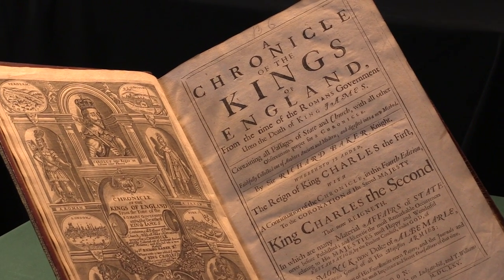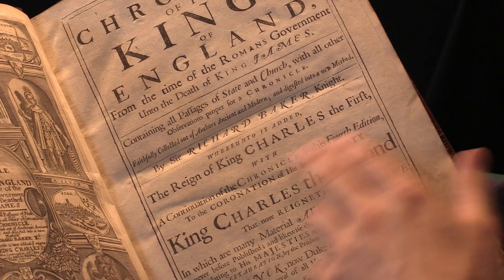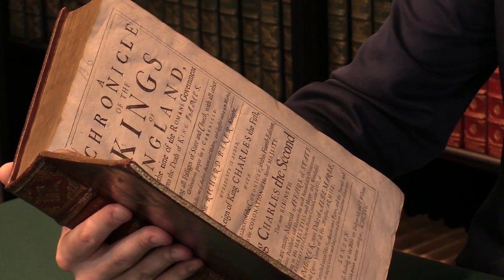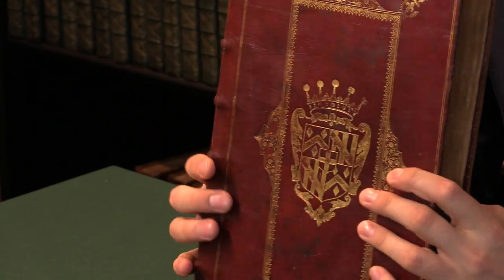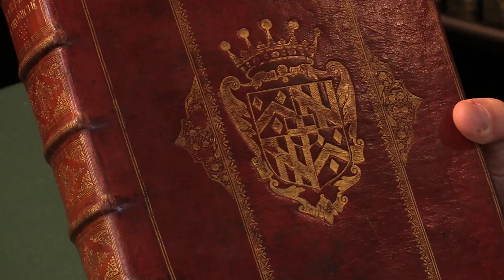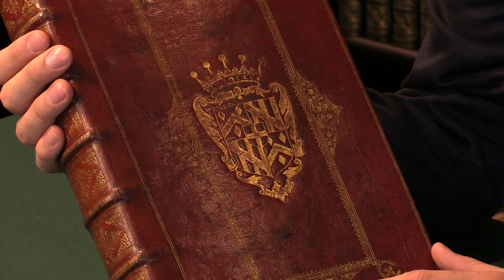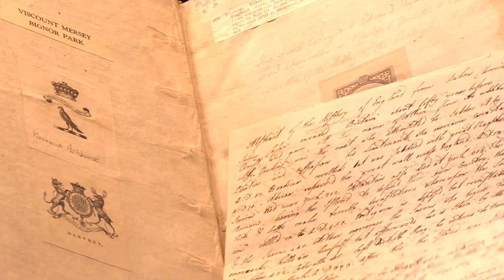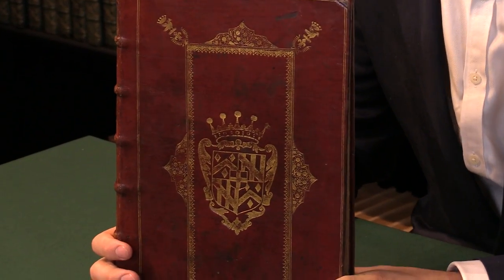A Chronicle of the Kings of England, Sir Richard Baker. Folio, 1665. Peter Harrington Rare Books.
A Chronicle of the Kings of England, Sir Richard Baker. London: printed by E. Cotes, for G. Saubridg, and T. Williams, 1665.

You can view A Chronicle of the Kings of England on our

Folio (343 x 212 mm). Contemporary English red morocco, gilt-tooled in a cottage-roof panel design with gilt-stamped supralibros (Clarendon) on both covers, edges gilt, from the workshop of Samuel Mearne. Housed in a burgundy flat back cloth solander box by the Chelsea Bindery. Additional engraved title by W. Marshall, decorative woodcut initials, last leaf with longitudinal label. With 4 pp. contemporary manuscript notes laid in. Foot of spine chipped, extremities rubbed, small hole in pages 275 and 801 touching one letter, quire Rrr and a few other leaves browned, an exceptionally handsome copy.

From the library of Edward Hyde, Earl of Clarendon, Lord Chancellor and chronicler of the English Civil War; a superbly apposite association, in a handsome binding from the Mearne workshop which was responsible for the most splendid gold-tooled bindings produced during the reign of Charles II. Clarendon’s arms do not appear to have been part of the original binding design and they were probably added sometime before December 1667, when he went into exile for the second time. The book was presumably intended for the newly completed Clarendon House, which had what John Evelyn called “a very ample library” (reputedly numbering some 6,350 volumes). Baker’s Chronicle was first published in 1643, two years before his death. It was reprinted posthumously with some revisions in 1653, and the third edition of 1660 has a continuation to the end of 1658 by Edward Phillips, John Milton’s nephew. The account of Charles II’s restoration, which first appears in this fourth edition, was attributed to General Monck’s brother-in-law, Sir Thomas Clarges. Provenance: 1) Edward Hyde, Earl of Clarendon (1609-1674, Lord Chancellor, supralibros); 2) Henry Jeffery Flower, Viscount Ashbrook (engraved armorial bookplate); 3) Richard Dawson, First Earl of Dartrey (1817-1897, engraved armorial bookplate); 4) Viscount Mersey, Bignor Park (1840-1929, bookplate); 5) sold at auction, Christie’s, 16 December 1991, lot 183 (through Bernard Quaritch) to Robert S. Pirie (bookplate).